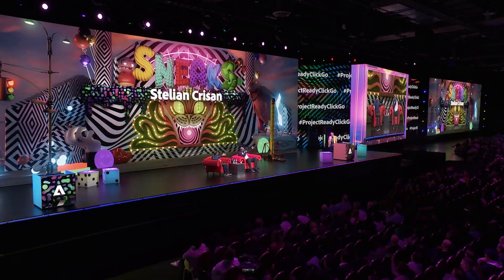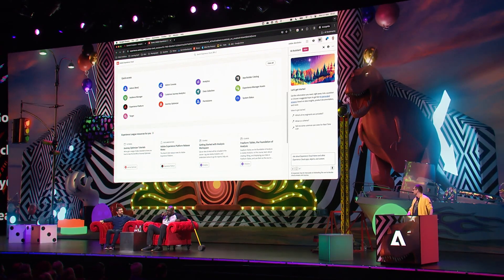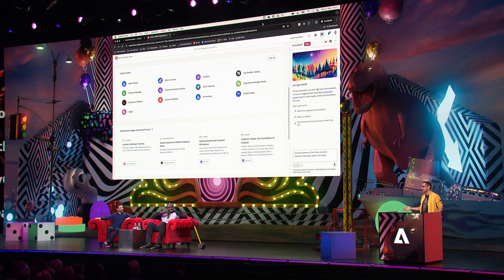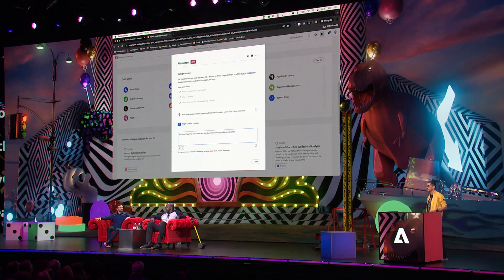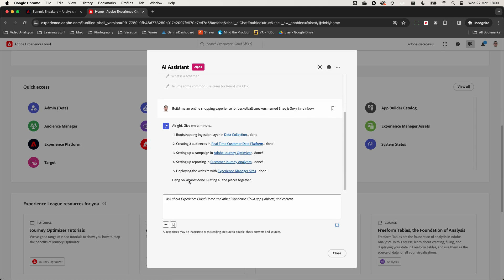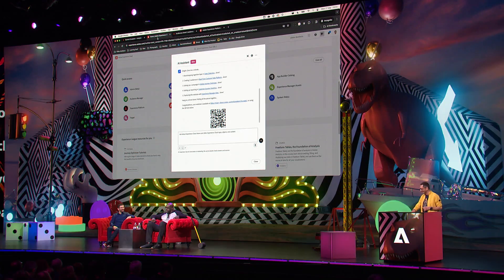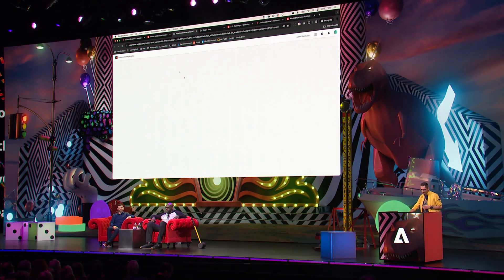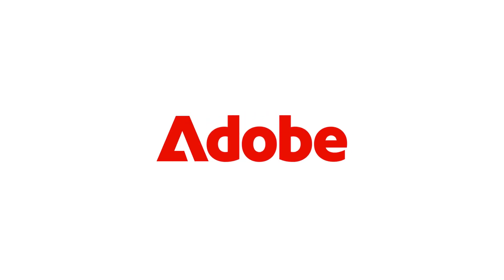ProjectReadyClickGo | Adobe Summit Sneaks 2024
It takes time and resources for a brand to launch a complete digital experience, especially one that can also be personalized as part of a customer’s overall journey. ProjectReadyClickGo enables brands to create a full digital experience in Adobe Experience Cloud in just minutes with generative AI. With a short prompt describing the desired experience, an AI assistant can create a website through Adobe Experience Manager, along with audiences in Adobe Real-Time Customer Data Platform, campaigns in Adobe Journey Optimizer, and insights directly from Customer Journey Analytics. This enables users to easily create, deliver and measure personalized experiences at scale.

About Adobe Summit 2024 Sneaks:
Experience the excitement of Sneaks, a highlight of AdobeSummit, where groundbreaking demos featuring the latest pioneering innovations from Adobe Research, co-hosted by Shaq, showcase potential future features.